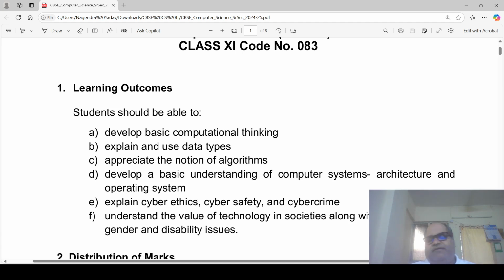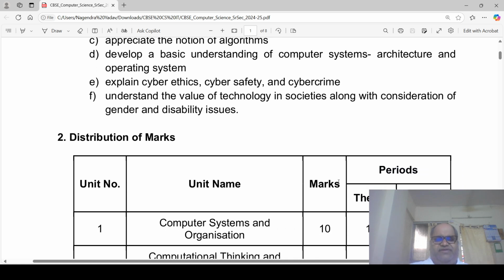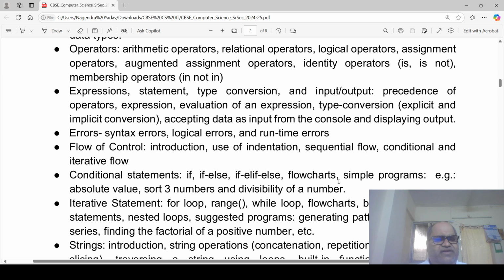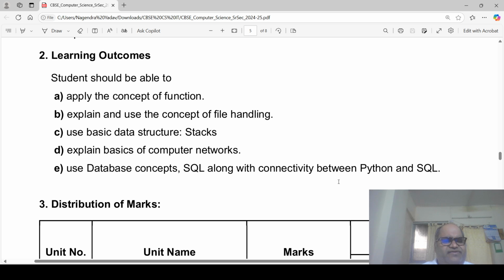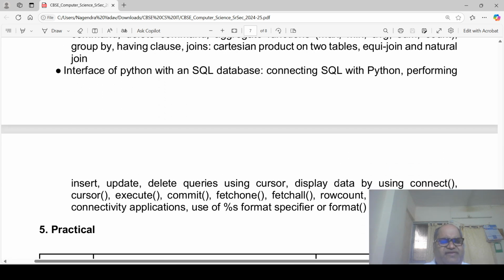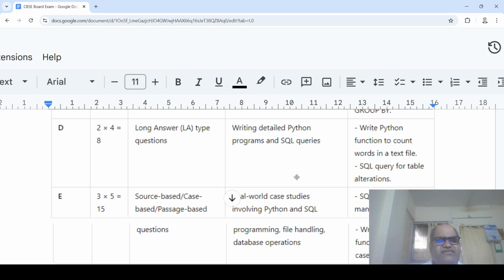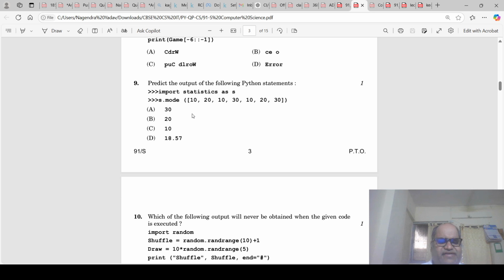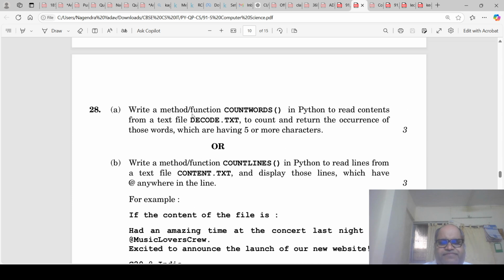CBSE Class XI/XII Computer Science Syllabus Overview | Python & SQL Highlights + Sample Papers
Welcome to the ultimate guide for CBSE Class XI/XII Computer Science! This video provides a detailed introduction to the syllabus, focusing on key topics such as:

🚀Python: Introduction, Basics, Control Flows, Functions, Built-in Data Structures (String, Tuple, List, Dictionary), Slicing & Traversing, Exception & File Handling, Stacks & Queues, Searching & Sorting Algorithms.
🚀SQL: RDBMS Introduction, MySQL Essentials, Detailed DDL/DML/TCL Commands.
🚀Python-MySQL Connectivity: A bridge between programming and database management.
🚀 Review of Computer Organization, Networking, Cyber Security etc
Additionally, we review sample question papers, offering a full walkthrough with emphasis on major Python, SQL, and Data Structures/Algorithms topics.